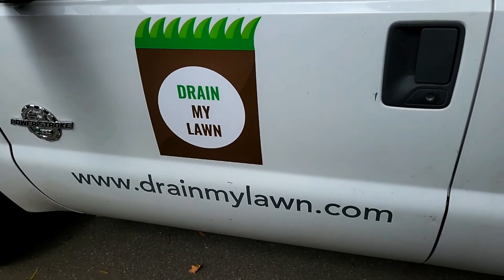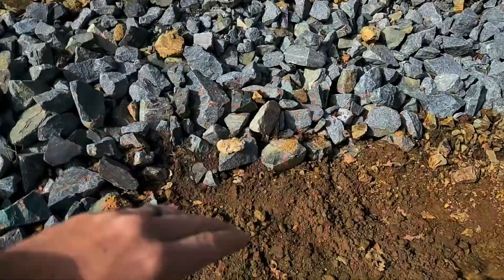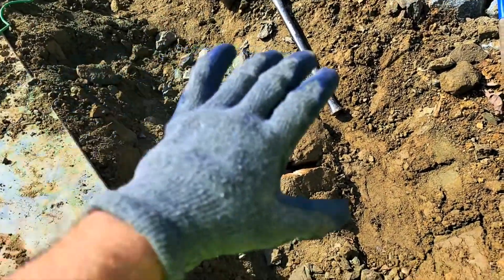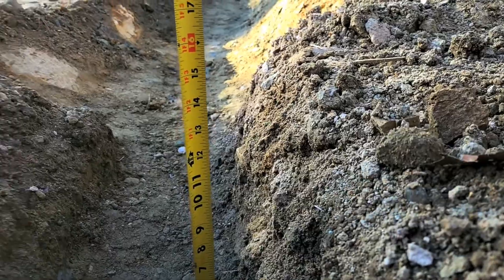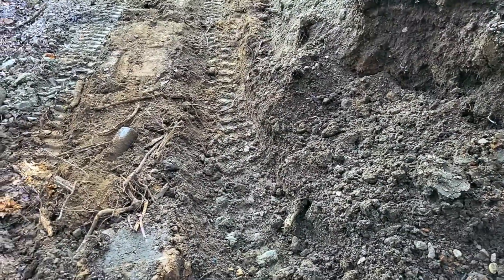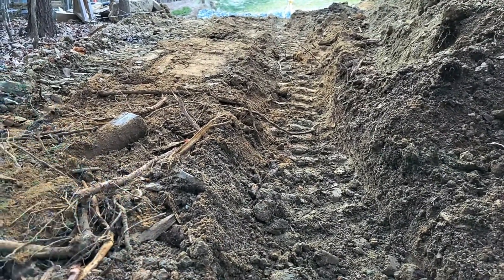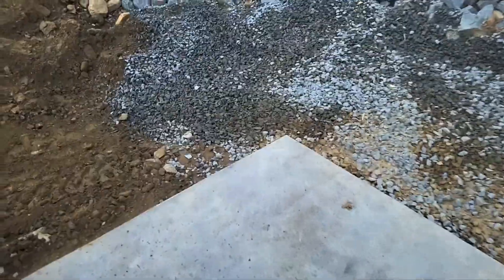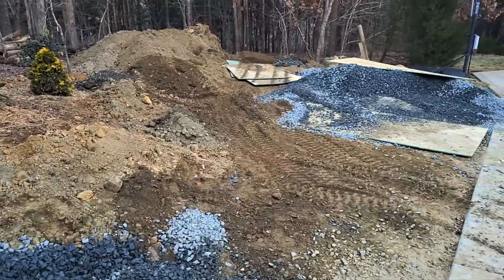Giant Burrito Wrapped French Drain Project Walk-Through - Charlotte, NC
Come along with us as we show you how we solve standing water  with an open burrito wrapped open french drain.